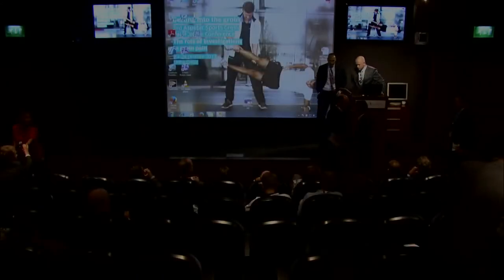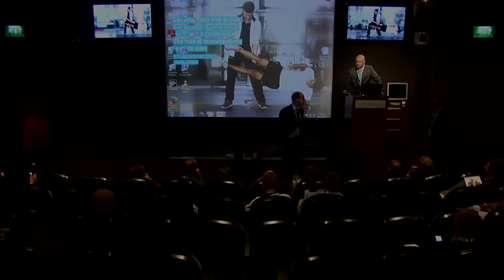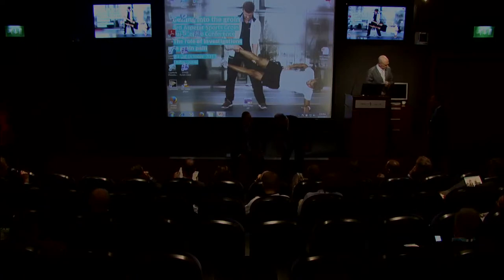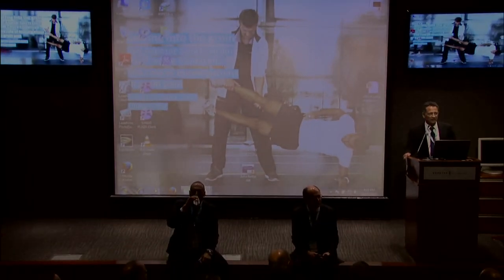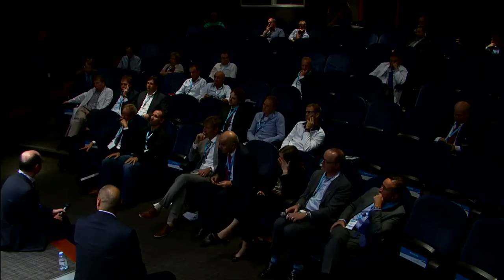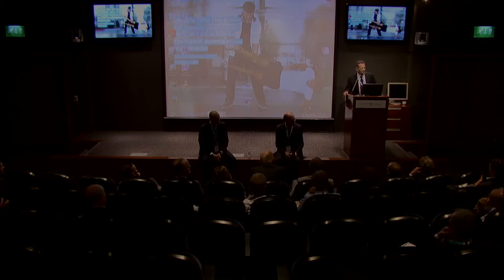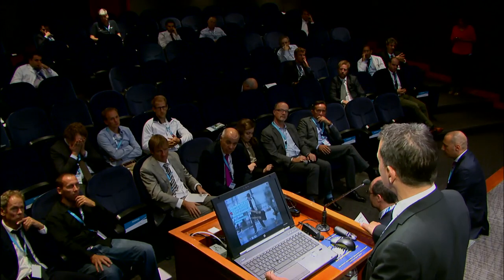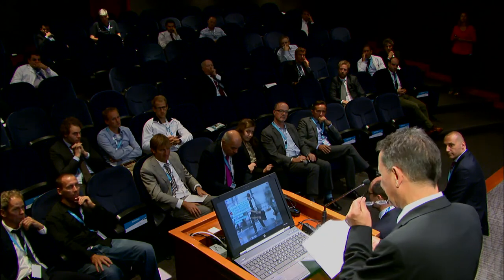4 Question & Answer Session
Getting into the groin: 3rd Aspetar Sports Groin Pain Centre Conference:
The role of investigations in groin pain
23-24 October 2013, Doha - Qatar
Session 4: Questions & Answers